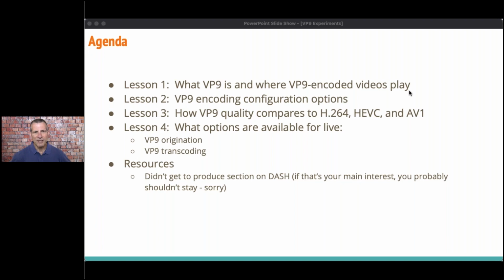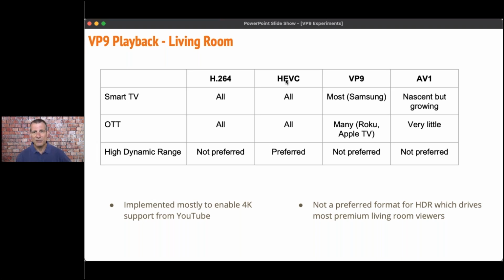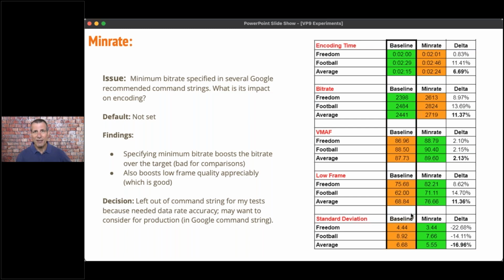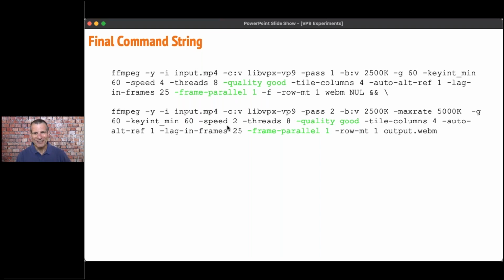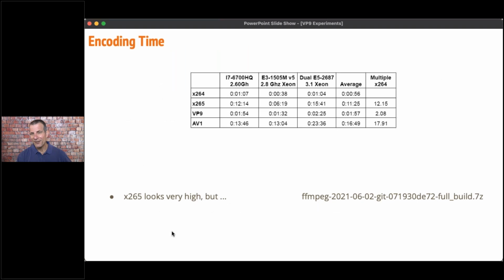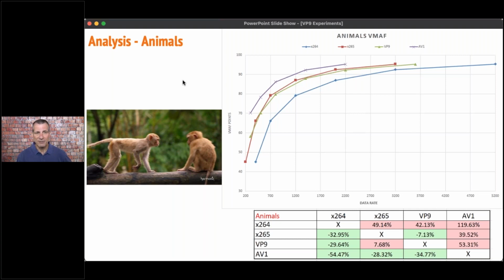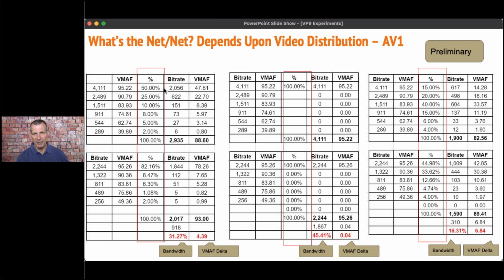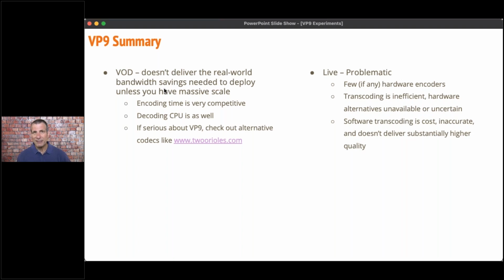Producing VP9 for VOD and Live Streaming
This webinar provided an overview of producing VP9 for VOD and live streaming.

Description: The VP9 codec is at an interesting inflection point. On the one hand, VP9 provides better quality than H.264, and similar quality but much better browser support than HEVC. On the other, AV1 plays in most of the same browsers as VP9, though AV1's encoding times are much, much longer, and AV1 doesn't (yet) share VP9's support in the installed base of SmartTV and OTT boxes.

Interest in VP9 production seems high. In the Bitmovin 2020 Video Developer Report, 12% of respondents already supported VP9, and 18% planned to add VP9 support in 2021. VP9-related articles on the Streaming Learning Center are pulling plenty of viewers. This webinar will help producers ascertain VP9's viability and optimal implementation options.

Specifically, the webinar starts by presenting how VP9 compares to H.264, HEVC, and AV1 quality and performance-wise. Then it reviews options for live encoding and transcoding and VOD encoding. It concludes with a look at the most relevant compatibility and quality-related VP9 configuration options and provides an optimized FFmpeg command string for live and VOD encoding.

What you will learn:

00:00 - Introduction
00:23 - Agenda
02:39 - About VP9: What it is and where it plays
09:14 - VP9 encoding options
11:23 - Choose a preset
13:26 - One or two passes
16:41 - Threads
19:04 - Tile Columns
19:36 - Auto-Alt-Ref
20:12 - Lag in frames
21:32 - Frame parallel
22:19 - Row MT
23:12 - Tuning
23:39 - Final command string
24:01 - Google recommendations
26:24 - Our string vs. AWS MediaConvert
28:08 - VP9 quality vs. H.264, HEVC, AV1
38:56 - RD Curves/BD-Rate stats
48:05 - Decoding performance
51:23 - Live transcoding with VP9
51:35 - Data rate accuracy
52:29 - Quality vs. x264
53:04 - Live conclusions
53:59 - Overall summary

Who should attend:

Companies exploring the possibility of deploying VP9
Companies who have decided to deploy VP9 and are seeking the optimal encoding configuration.

Presenter:

Jan Ozer
Owner, Streaming Learning Center
Author: Streaming Media 101: Technical Onboarding for Streaming Media Professionals (online course)